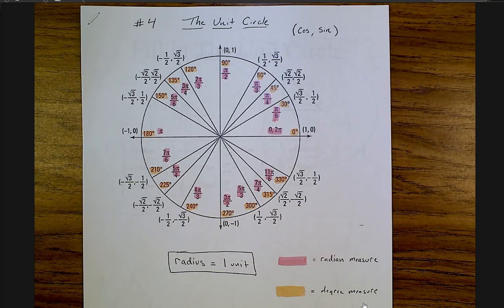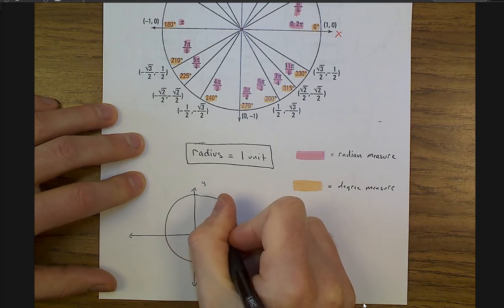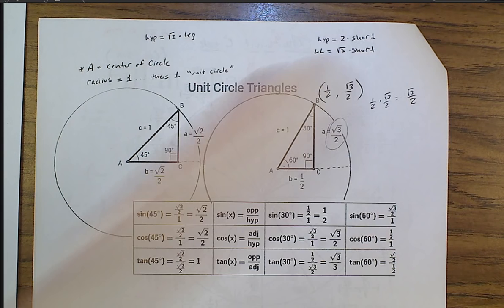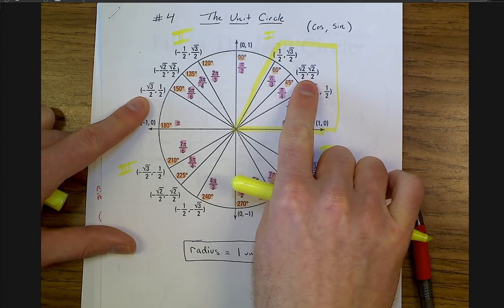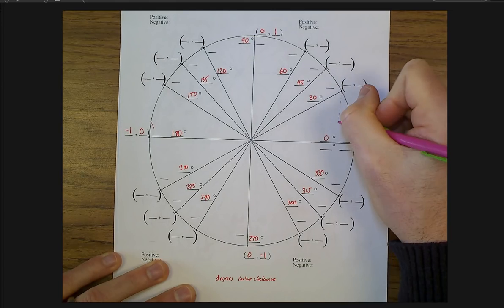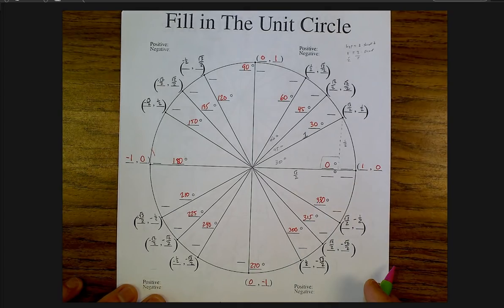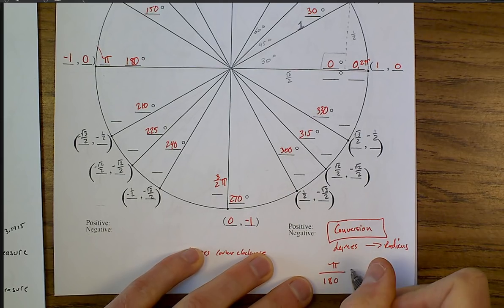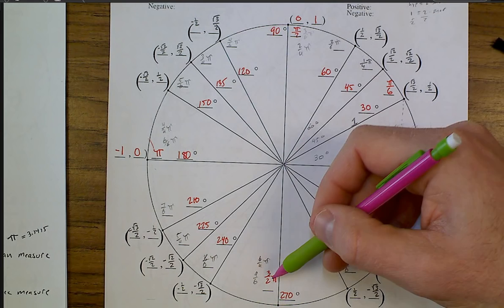u7 #4 unit circle